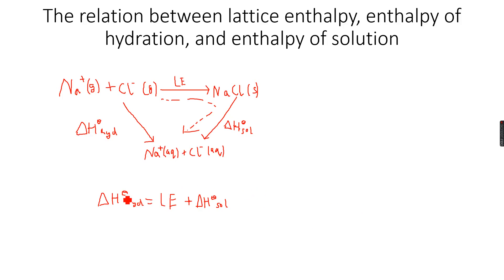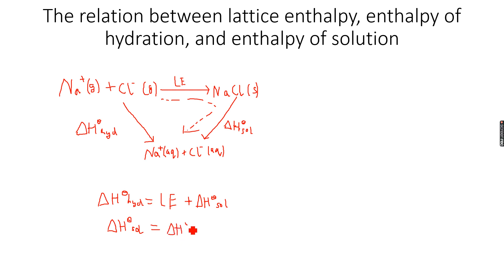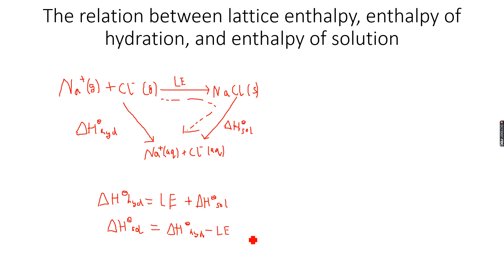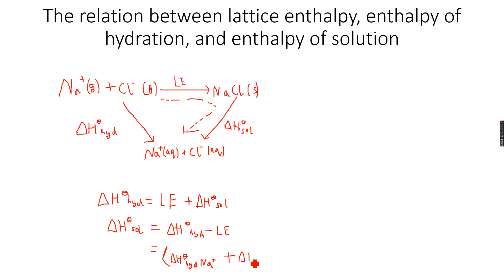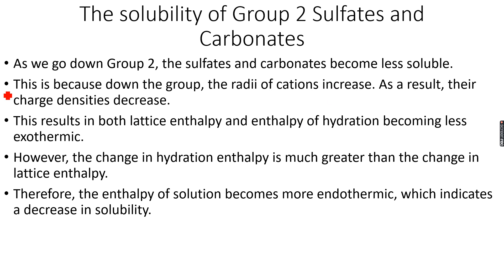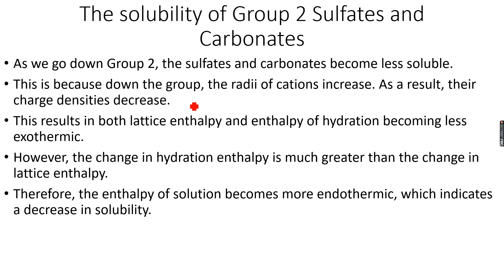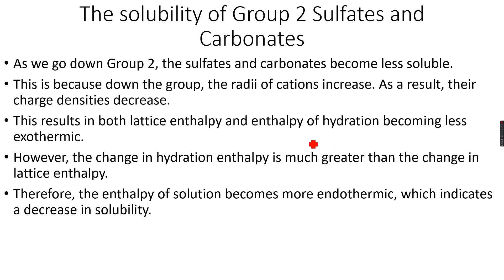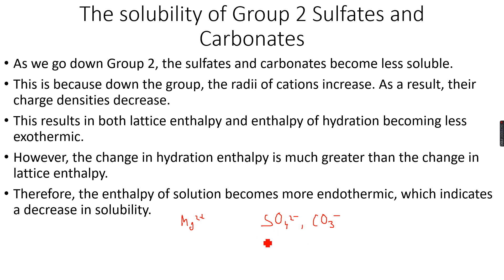A-Level Chemistry: Lattice Energy Part 14